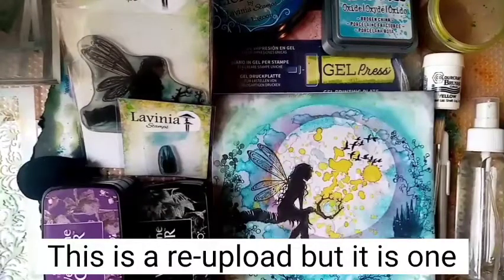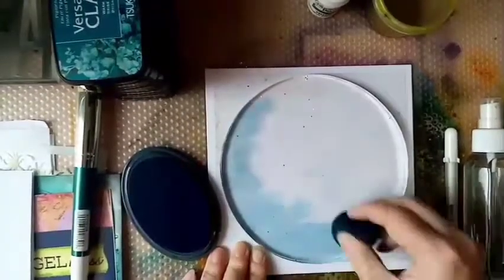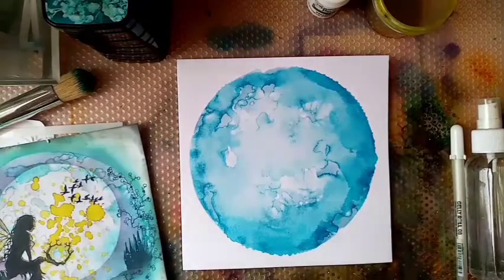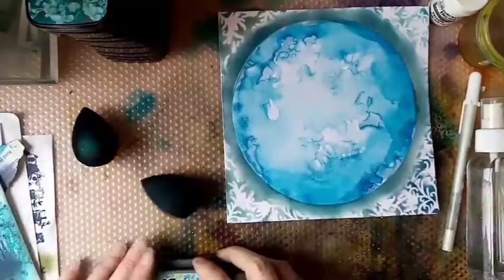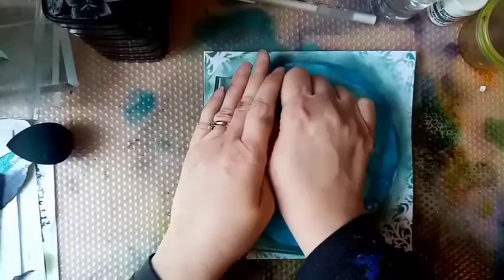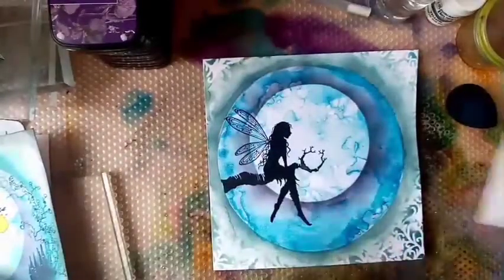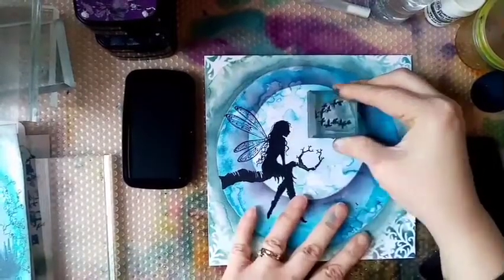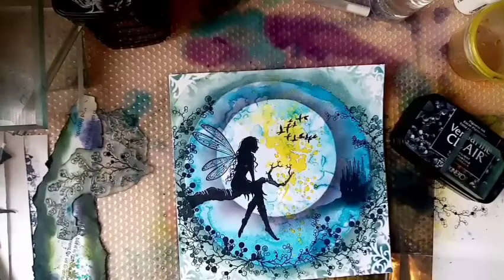Luna's Journey - A tutorial using Lavinia Stamps *Re-upload*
Come and join me as I make a card with a selection of beautiful Lavinia Stamps including the lovely 'Luna' stamp.

Stamps used:
Luna
Berry Wreath
Mini Castle
Ducks

Stencil by Lavinia Stamps:
Flourish

Versafine Clair Inks:
Twilight
Nocturne
Monarch

Elements Ink:
Blue Lagoon

Distress Oxide ink by Tim Holtz :
Broken China

Keep crafting!
Gail x